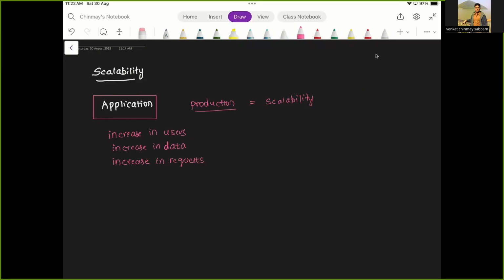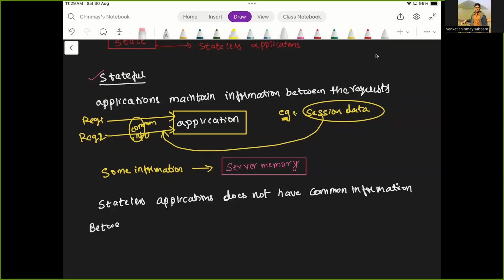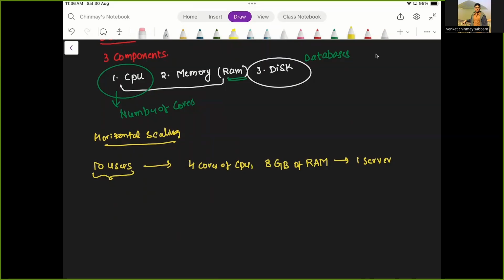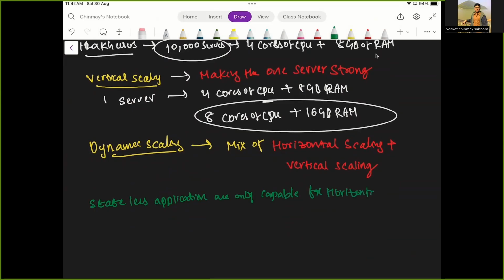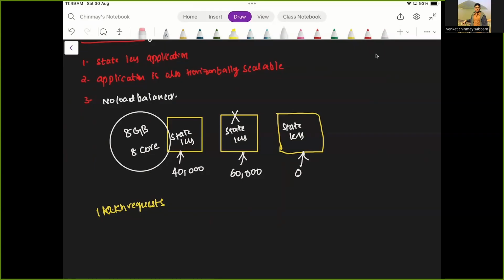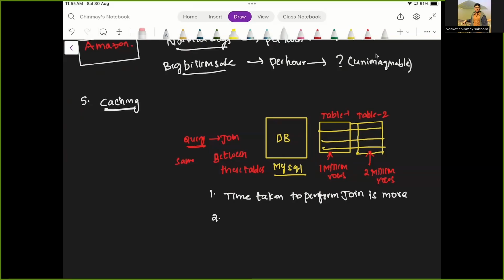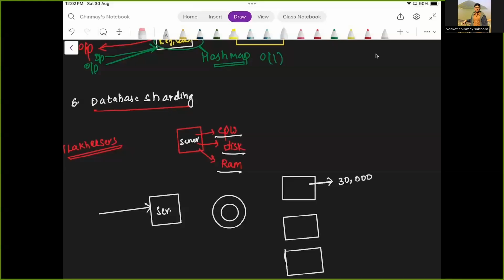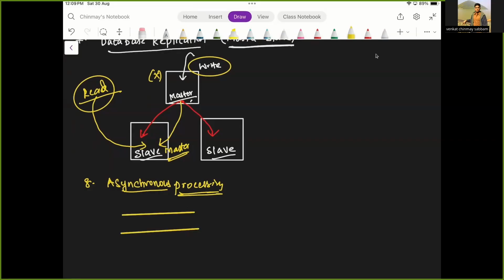Scalability in System Design - 8 MUST-KNOW Factors for Production Apps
Master Scalability in System Design with these 8 essential factors! Learn how to handle 10,000x user growth using Horizontal Scaling, Stateless Applications, and Load Balancing. This critical video is your complete, ready-to-implement guide to building robust, production-ready applications that can withstand massive increases in users, data, and requests. As a decade-long expert, I break down the core architectural principles that are non-negotiable for deploying any application into a modern production environment. Scalability is the most important criteria for production deployment. We start by defining scalability and exploring the fundamental difference between Stateful Applications (which maintain session information between requests, like session data) and Stateless Applications (where every request is independent and contains all necessary information). You'll see why only Stateless Applications can successfully implement Horizontal Scaling. Next, we deep dive into the types of scaling: Horizontal Scaling (adding more servers/nodes) and Vertical Scaling (making a single server stronger by adding more CPU/RAM). We show a clear example of why Vertical Scaling is practically impossible for real-world user growth (40,000 cores for 1 lakh users!) and how Horizontal Scaling solves the problem by distributing load across many commodity servers. We then cover the remaining 6 critical factors: Load Balancing: How to evenly distribute requests to all healthy servers, preventing server crashes. Auto Scaling: Automatically adjusting server count based on traffic, like in Amazon's peak sales. Caching: Solving the problem of repeated, costly database queries (like a 3-million row join in MySQL) to dramatically improve performance. Database Sharding: Partitioning your database to scale storage and manage load, similar to horizontal scaling but for databases. Database Replication: Using a Master-Slave setup to handle massive read requests efficiently, ensuring high availability. Asynchronous Processing: Processing multiple requests concurrently for maximum throughput. This video is essential for your System Design Interview preparation.

PRIMARY KEYWORDS

1. how to design scalable systems

2. 8 factors affecting application scalability

3. stateless vs stateful application explained

4. horizontal vs vertical scaling difference

5. load balancing in system design

6. database sharding and replication

7. what is application scalability

VIDEO CHAPTERS/TIMESTAMPS

0:00 Introduction: What is Application Scalability?
0:54 Scalability: The MOST Important Production Criteria
3:08 Factor 1: Stateless vs. Stateful Applications
10:37 Server Components & Types of Scaling
14:42 Factor 2: Horizontal Scaling (Why it is ESSENTIAL)
18:49 Vertical & Dynamic Scaling Explained
26:09 Factor 3: Load Balancing (Problem & Solution)
30:36 Factor 4: Auto Scaling (Cloud vs. On-Prem)
32:46 Factor 5: Caching (The MySQL Query Bottleneck)
40:48 Factor 6: Database Sharding (Scaling Database Users)
44:20 Factor 7: Database Replication (Master-Slave Reads/Writes)
48:27 Factor 8: Asynchronous Processing